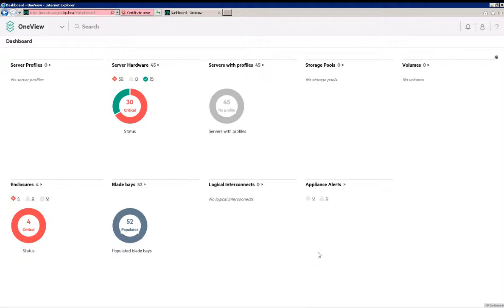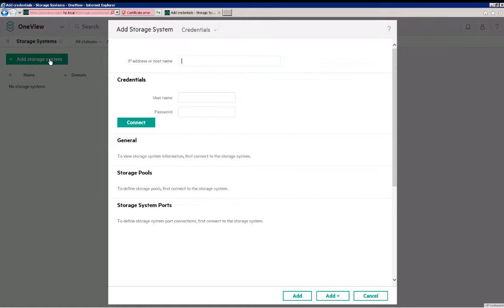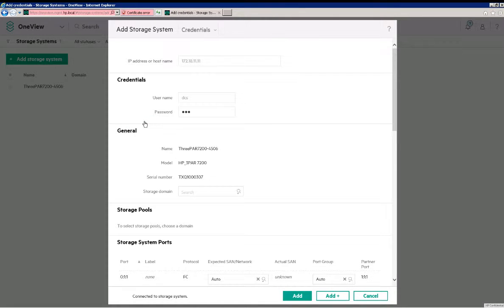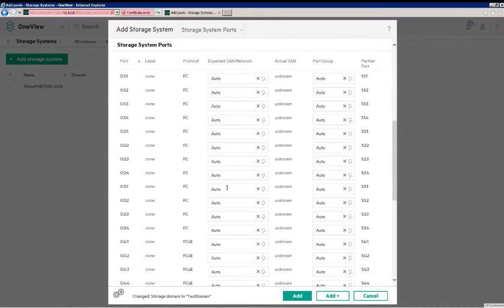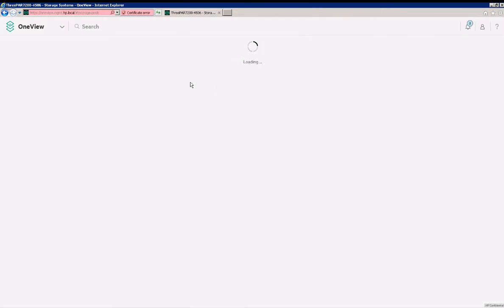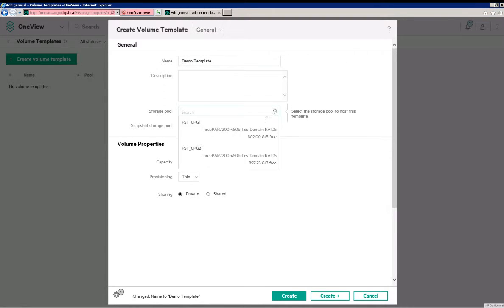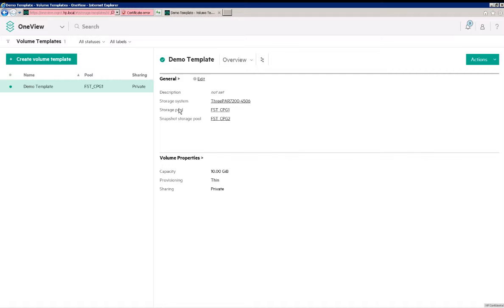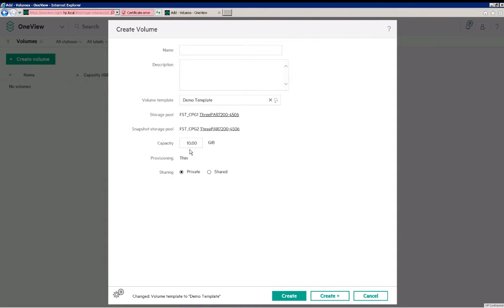Adding and Managing storage with HPE OneView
Charles Pluta demonstrates how to add and manage storage with HPE OneView.